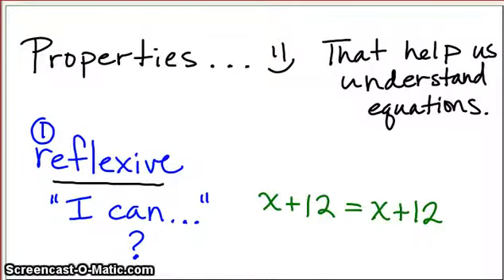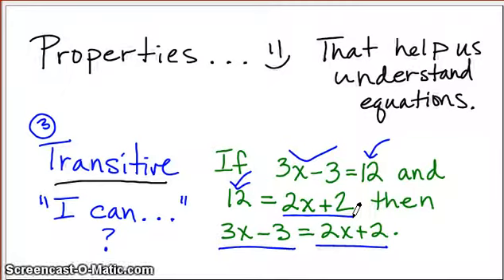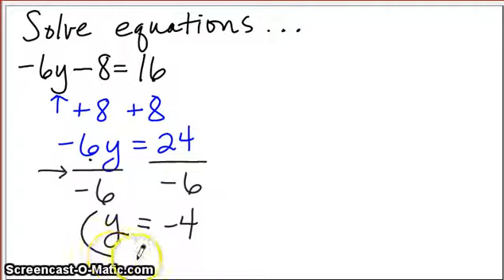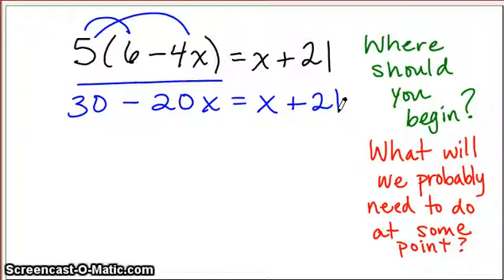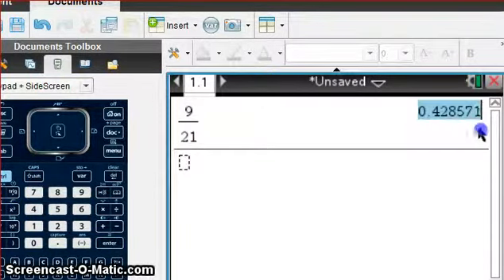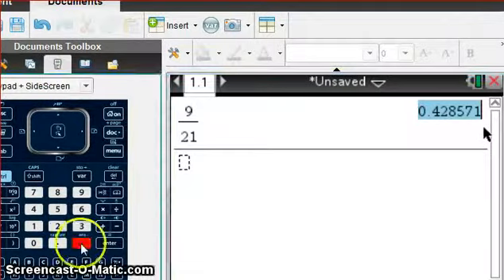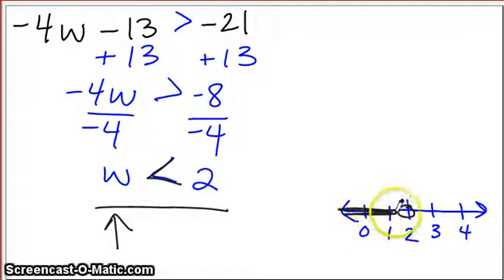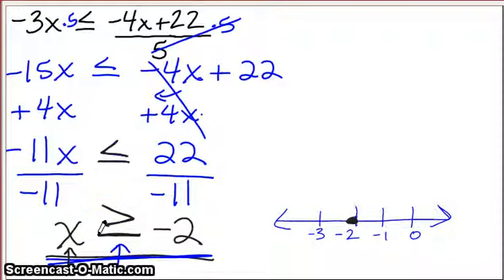ch1.3 & 1.5 Solve Equations and Inequalities